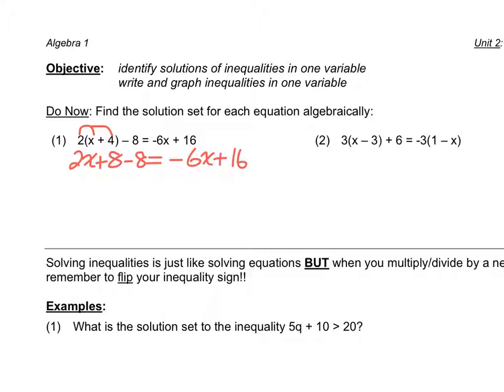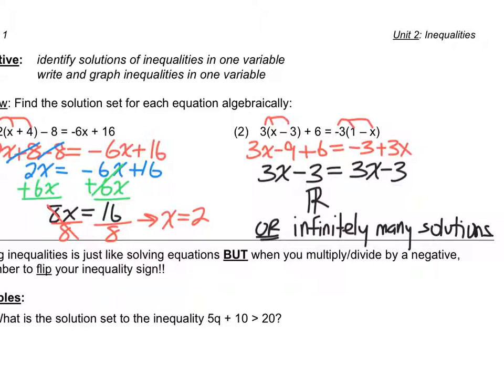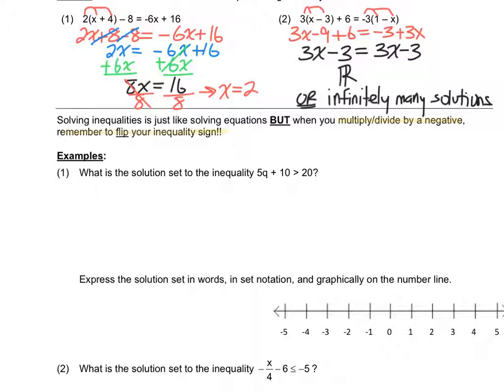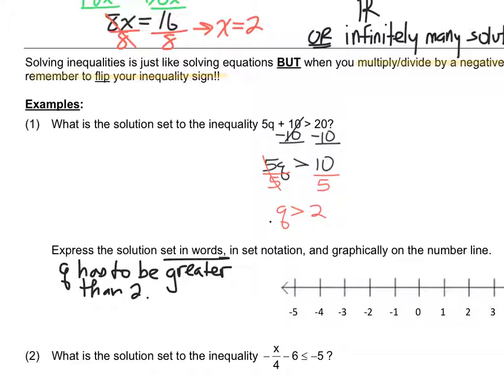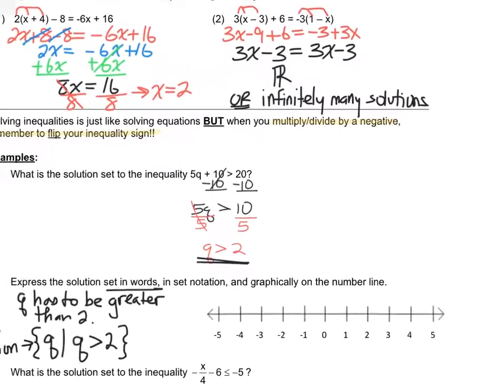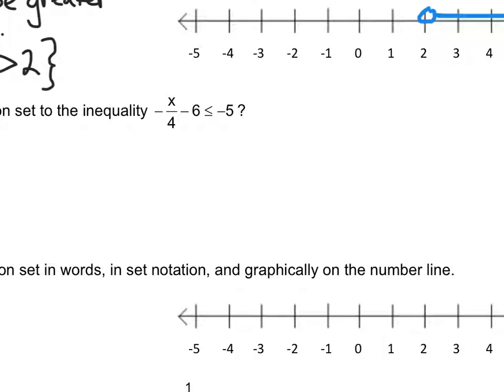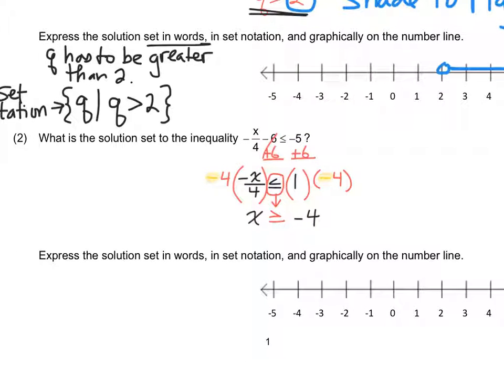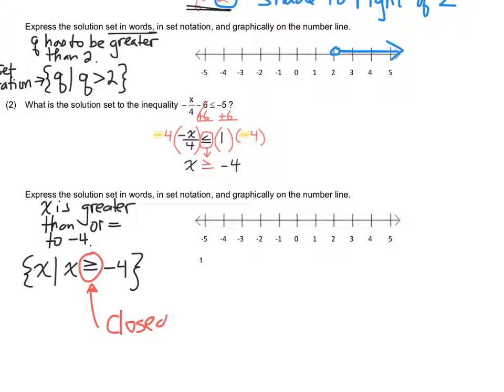Algebra 1- Unit 2 p1